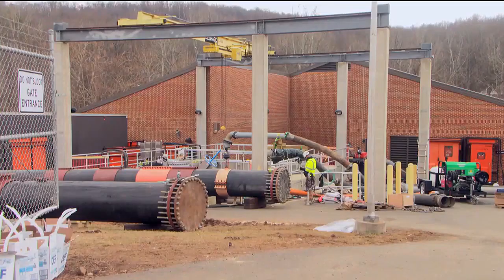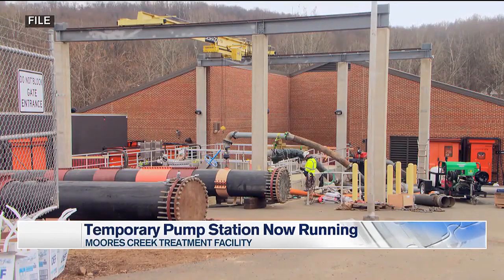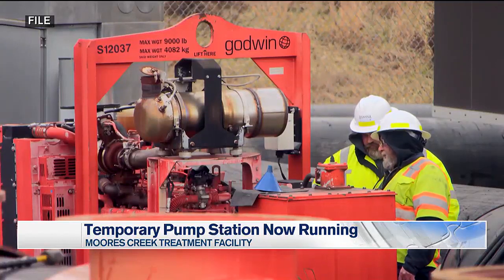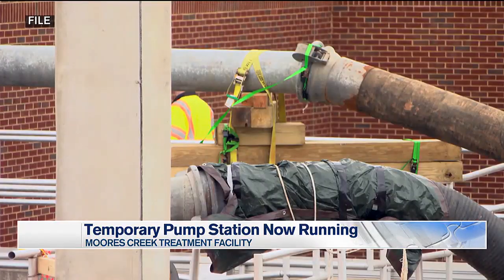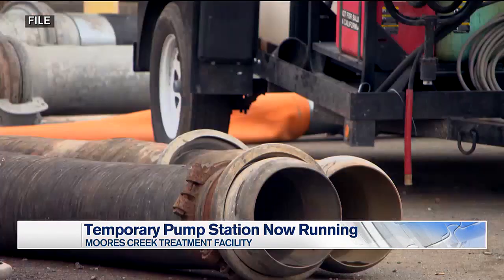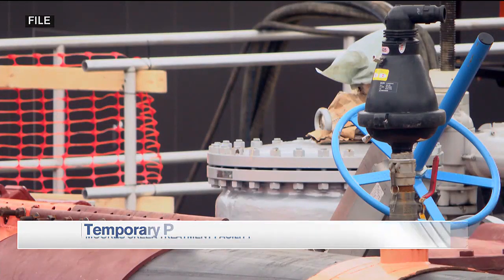Bypass system completed, RWSA says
RWSA says a bypass pumping and piping system has been completed at the Moores Creek Advanced Water Resource Recovery Facility.